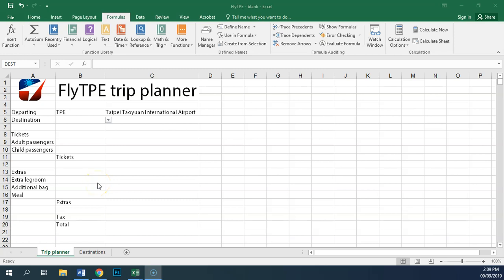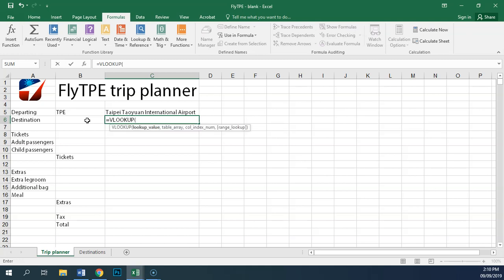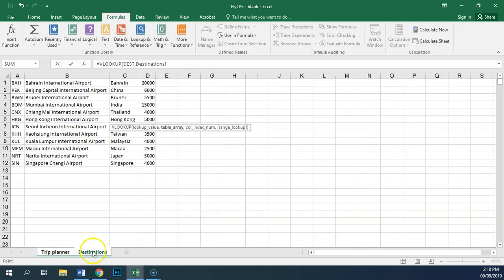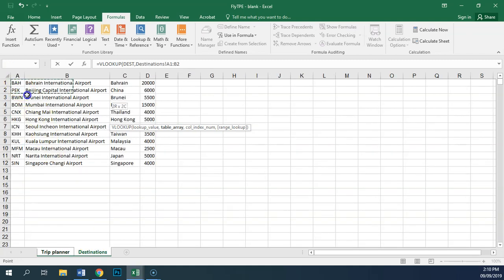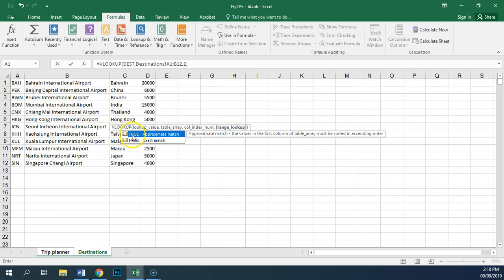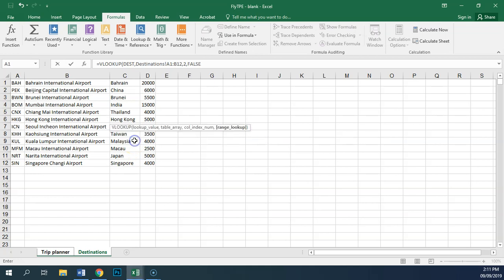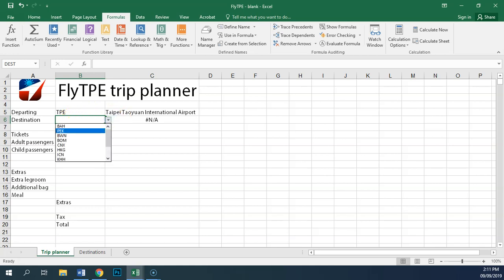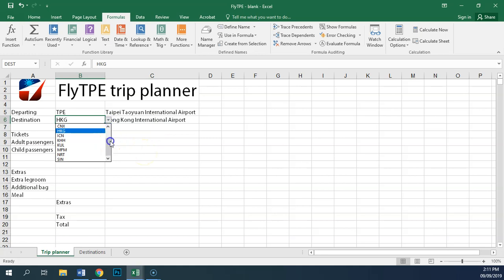IGCSE ICT task SP2.7 - VLOOKUP airport name